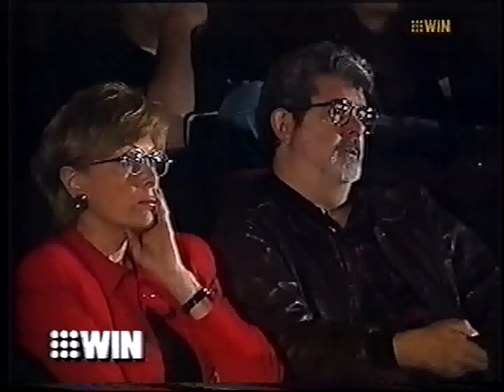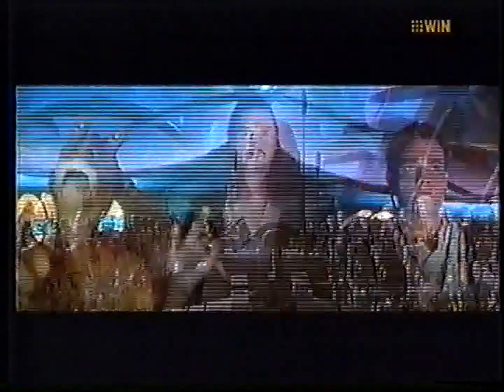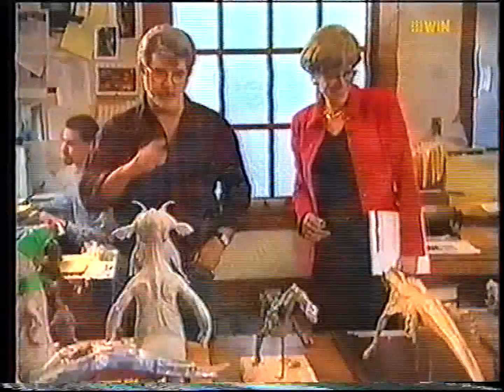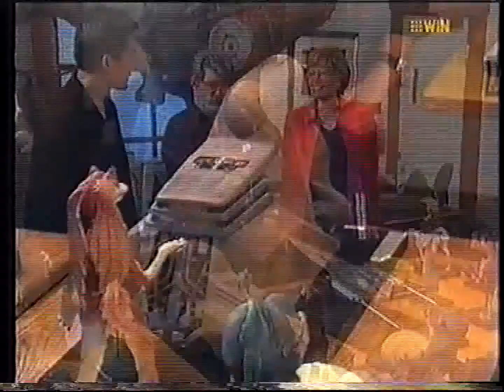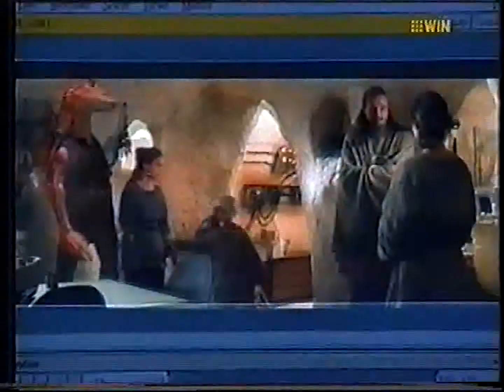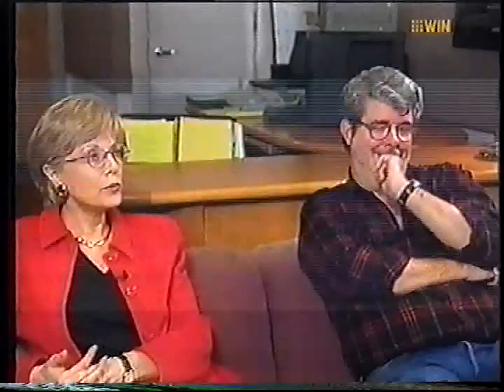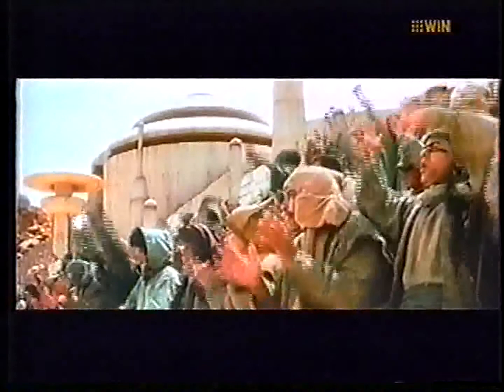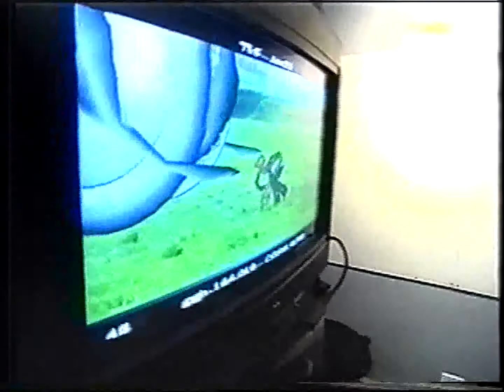George Lucas '60 Minutes' Promoting The Phantom Menace in 1999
A rare appearance from the otherwise shy creator of the Star Wars universe.